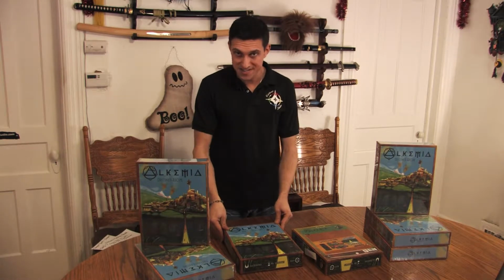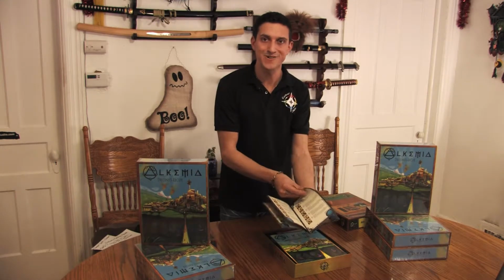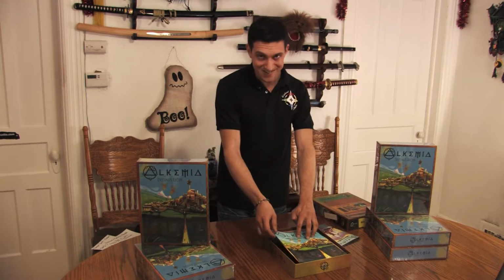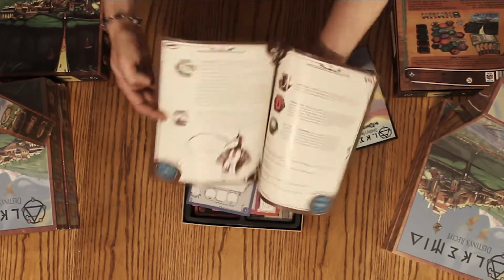Alkemia: Destiny's Recipe - What's in the box!?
Check out what's inside the Alkemia: Destiny's Recipe box and get a brief description on how the different components work together to provide you a fun and re-playable gaming experience.